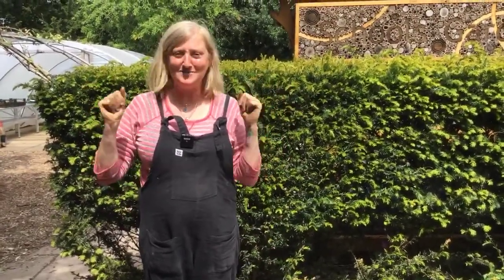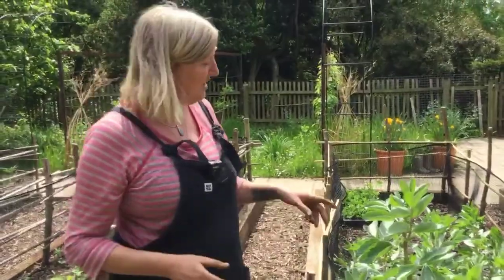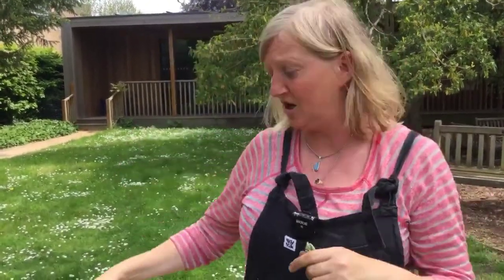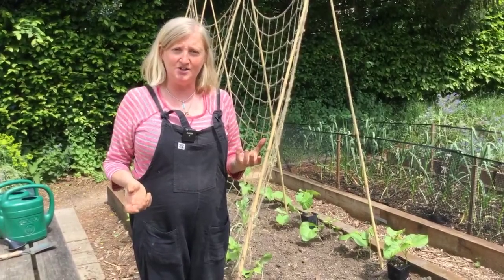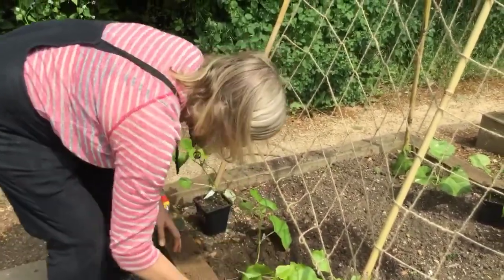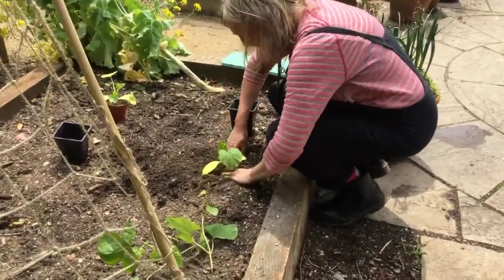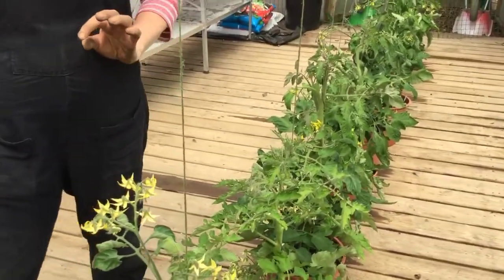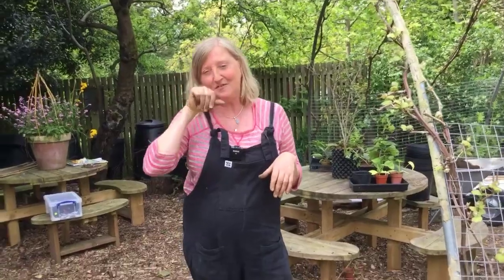Ask the Gardener Facebook Live - 28 May 2021. Tender veg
Join our Learning team's Sandie Cain as she talks through this month's vegetable gardening tasks which include how to grow and train tomatoes, planting out cucumbers and top tips for watering courgettes. She also answers gardening questions from our Facebook followers. If you'd like to join our next 'Ask the Gardener' facebook live, see the 'What's On' section of our